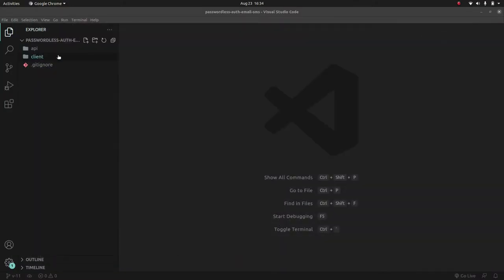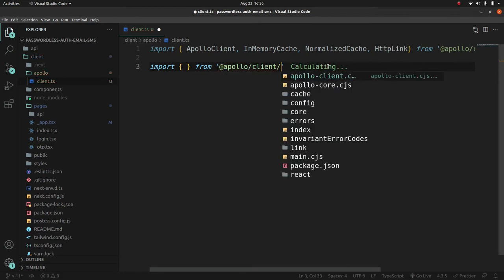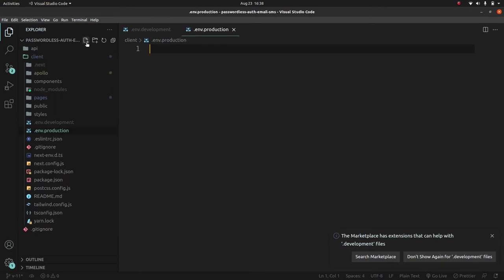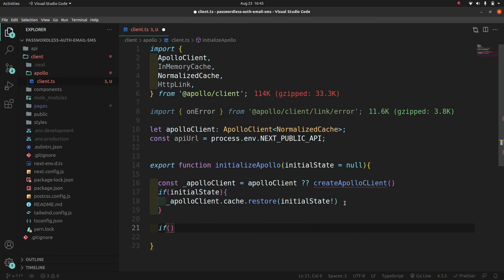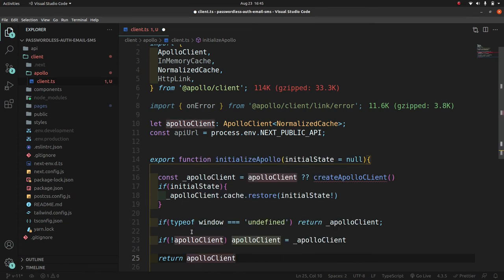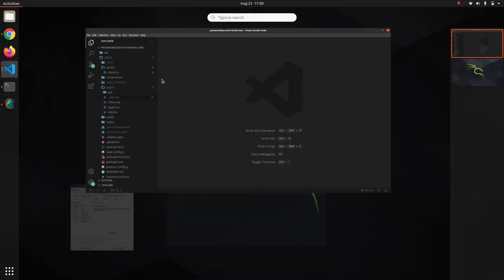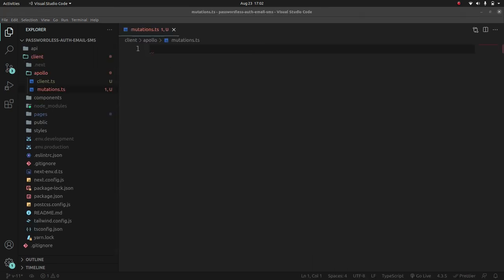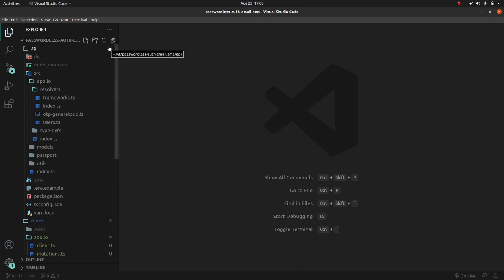Passwordless Authentication w/ Email, SMS & Github-OAuth in NextJS #12 -Setup apollo-client w/ SSR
In this part we setup apollo-client to work with NextJS SSR ( Server Side Rendering ). We also write out our mutations and queries on client side that will query data from our Express api!

Note: I apologize for low sound quality throughout the playlist. Please use headphones.

Content
00:00 - Recap
00:12 - Apollo Client
02:00 - Setting apollo-client for SSR
08:21 - NextJS environment variables
28:18 - Writing mutations
32:03 - Writing queries

Tech Stack
Typescript
NextJS -  For client-UI
NodeJS - For server side code
Nodemailer - For sending Email and OTP along with it
Twilio - For Sending SMS and OTP along with it
Github-OAuth - For OAuth2
MongoDB - Our database to store users and site data
Graphql - Our API layer
Tailwind-CSS - For styling purposes
PassportJS - For utility functions required for authentication on the server-side in both passwordless as well as Github-OAuth

graphql-passport -  For making passportJS work with graphql since typically passportJS works well with REST API approach.